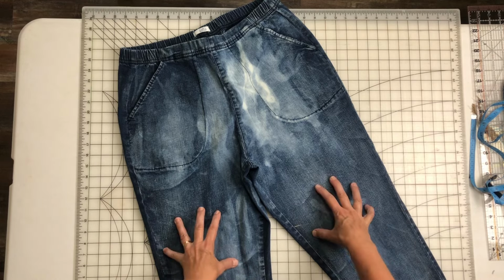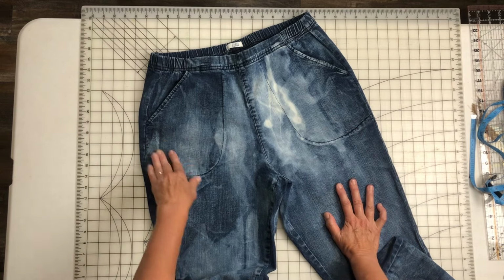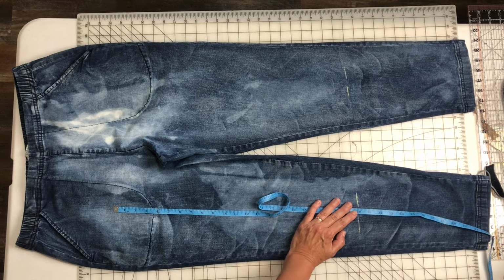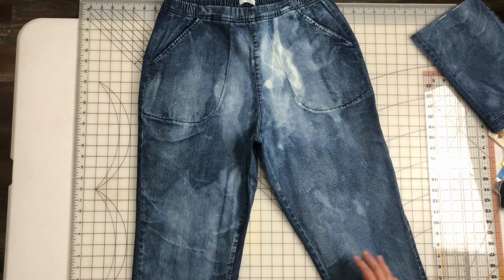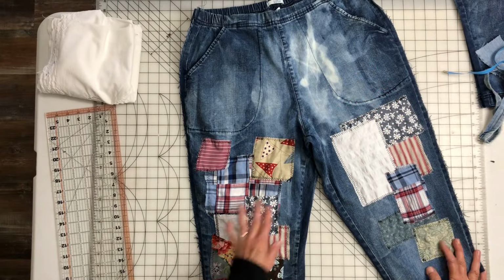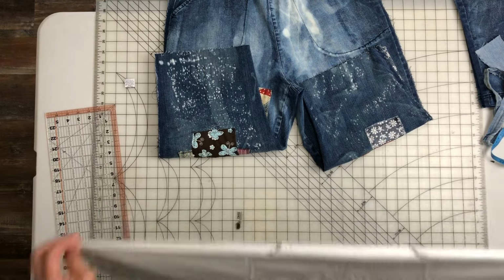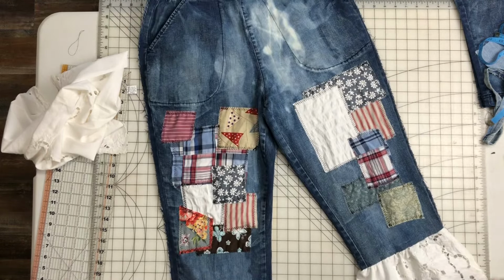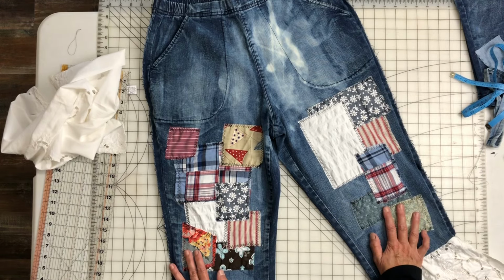Upcycled patchwork Funky Denim Bloomers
In todays video I’m taking a pair of women’s elastic waist jeans and transforming them into a cute pair of patchwork bloomers.